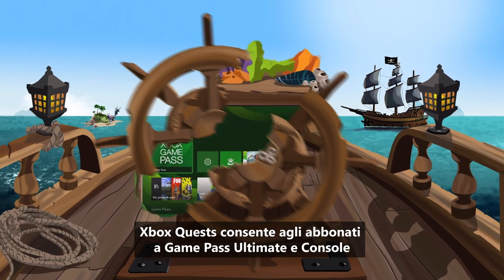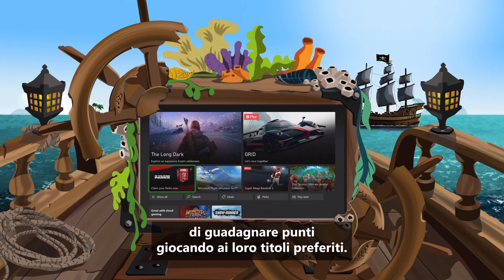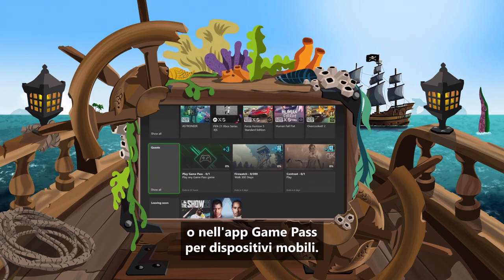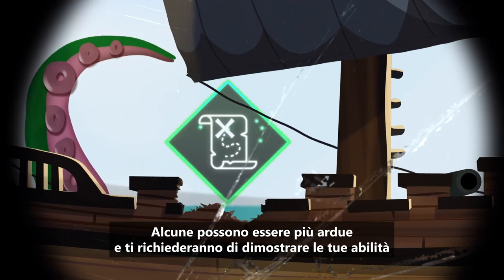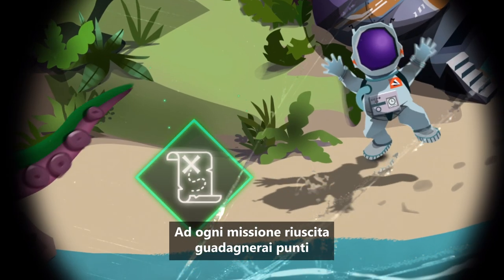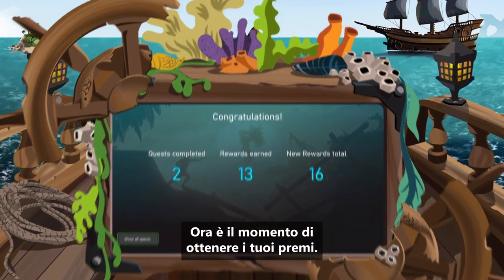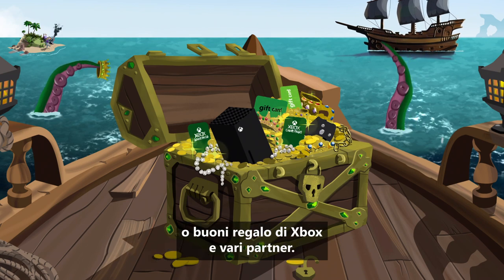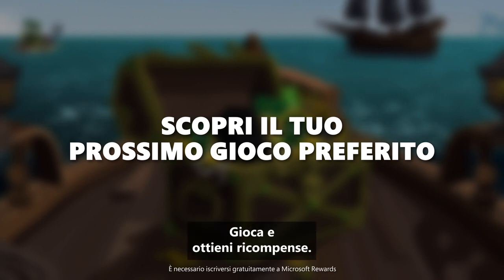Come usare le missioni Xbox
Le missioni Xbox permettono agli abbonati Game Pass Ultimate e Console di guadagnare punti semplicemente giocando ai titoli che amano.

Abbonati a Xbox Game Pass e comincia subito a ottenere delle ricompense